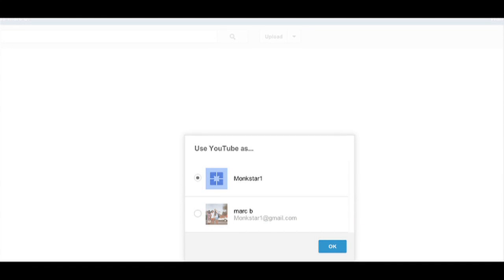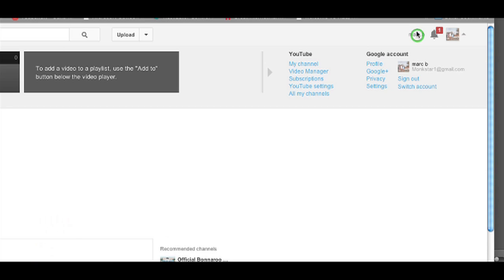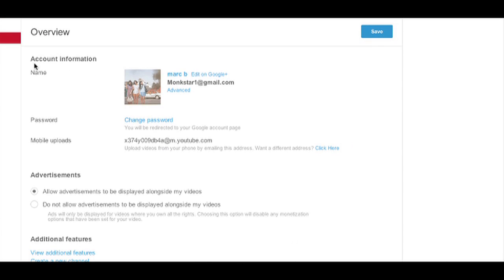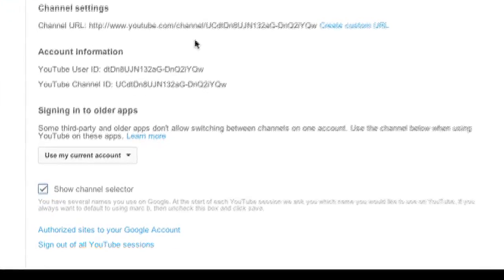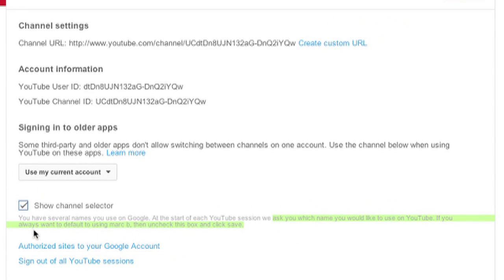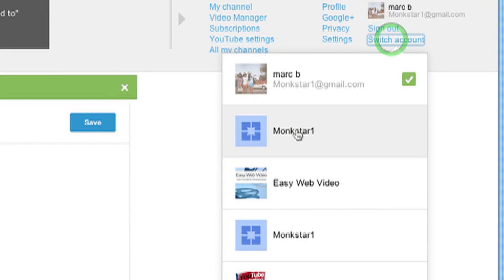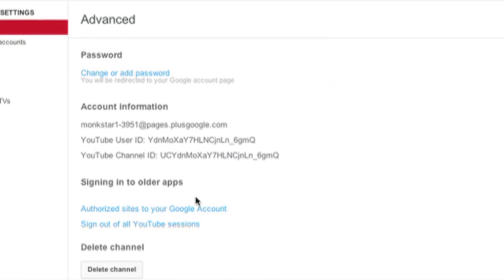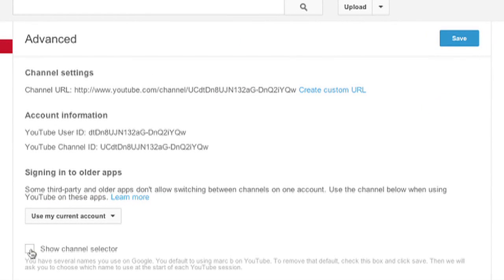How to Turn Off 'Use YouTube As' Screen When Logging In - YouTube Channel Selector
ATTENTION: This method is still working for some and not for others. Don't shoot the messenger, it's Google being Google again. Do you see a screen asking you how you want to use YouTube when you log in? This is called your YouTube Channel Selector. Here's how to turn that off (and back on, if you want).

• YouTube Marketing
• Video Marketing
• Online Business
• eCommerce